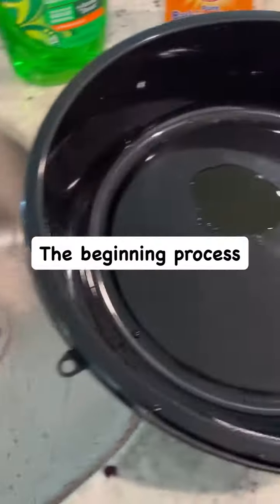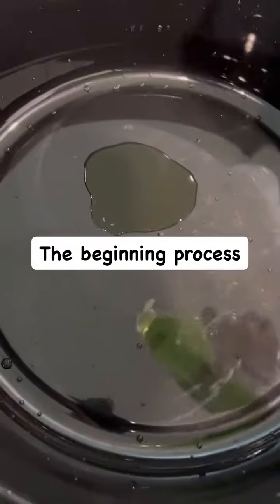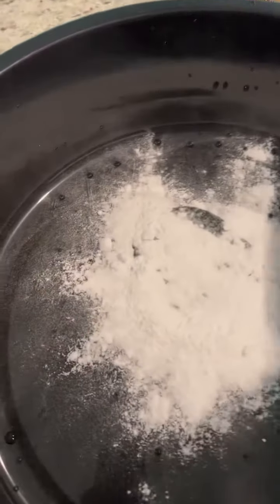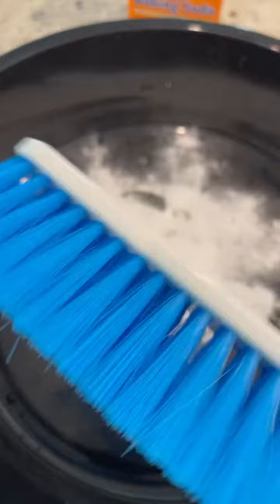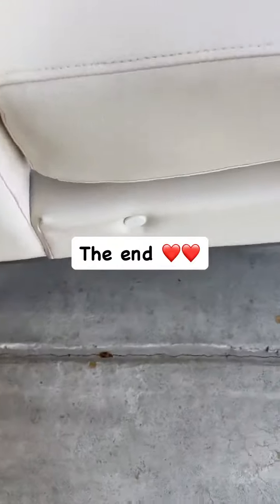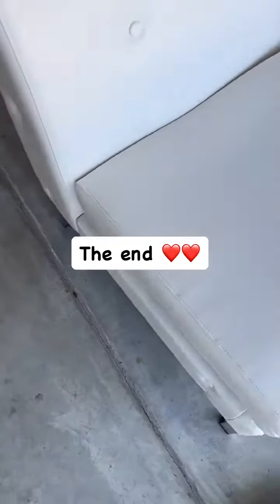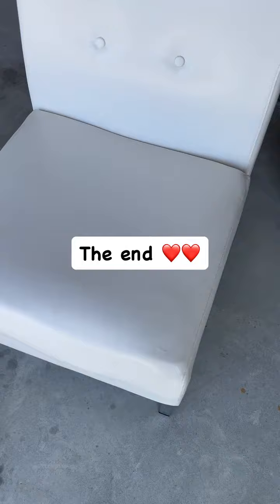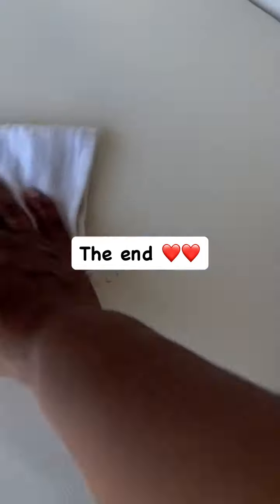How I cleaned my leather chair 🪑